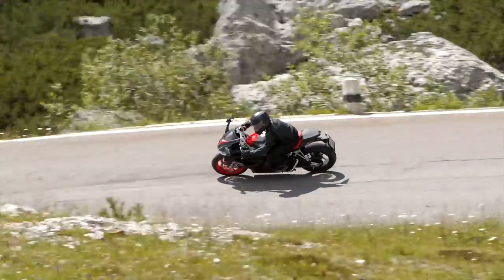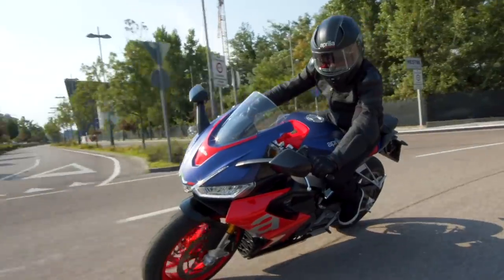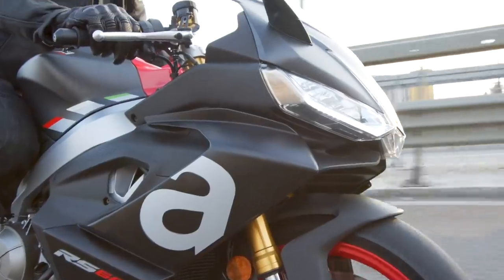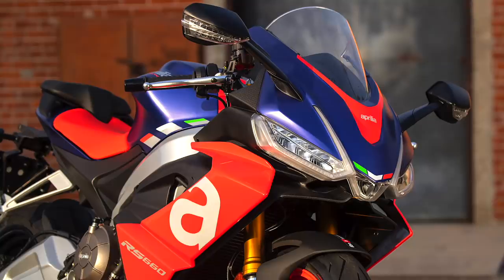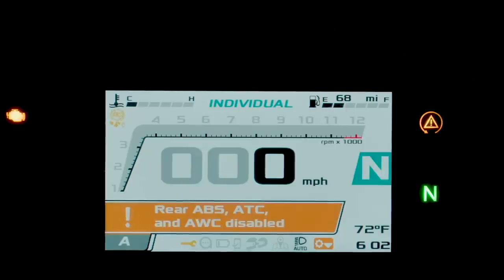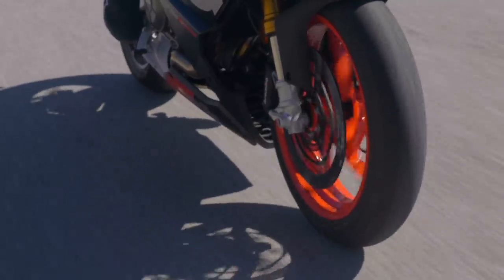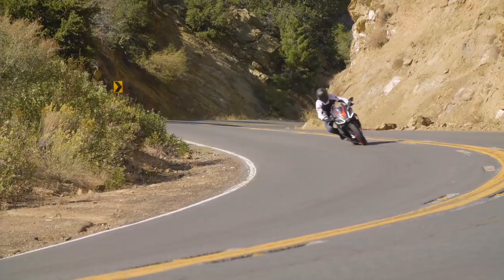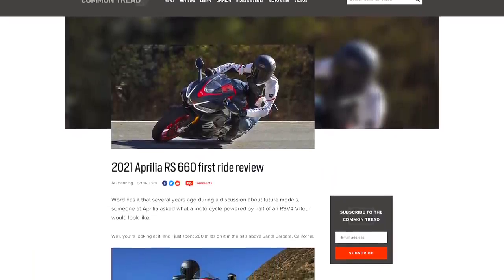2021 Aprilia RS 660 First Ride Review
2021 Aprilia RS 660 First Ride Review

Word has it that several years ago during a discussion about future models, someone at Aprilia asked what a motorcycle powered by half of an RSV4 V-four would look like. That motorcycle now exists in the form of the new RS 660, and it's the performance lightweight twin many of us have wished for.